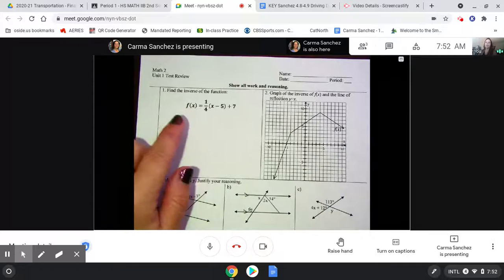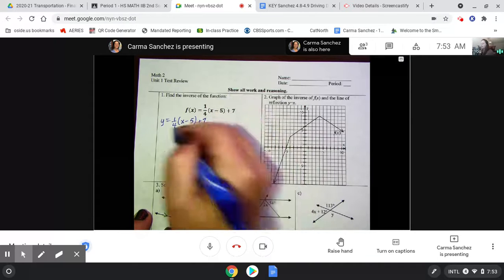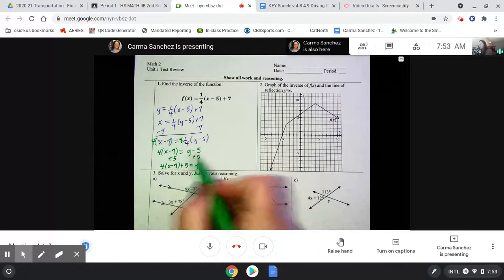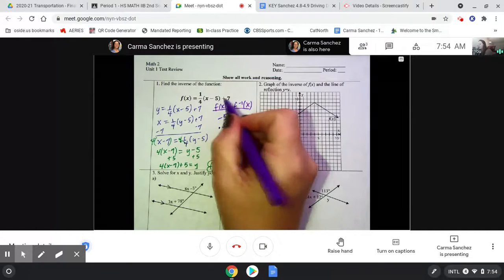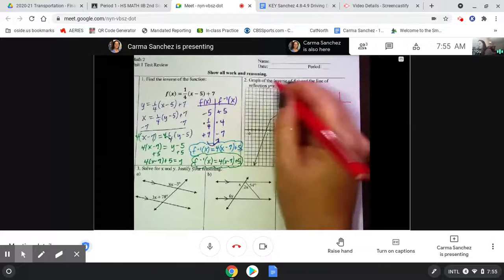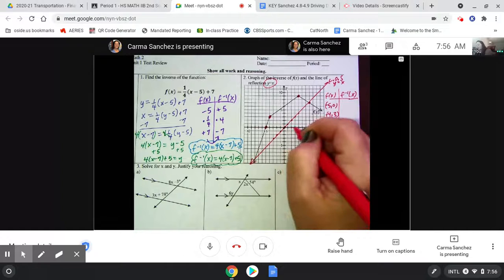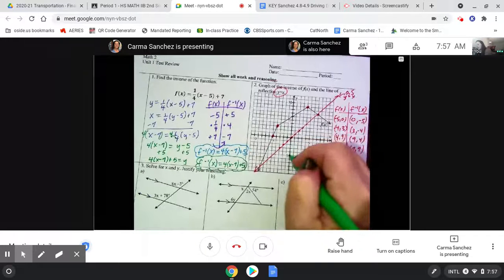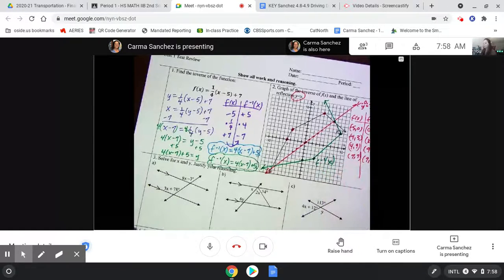M2 Unit 1 Test Review - Inverses